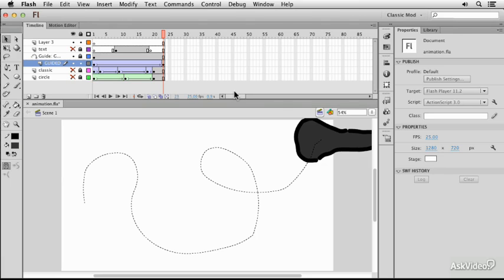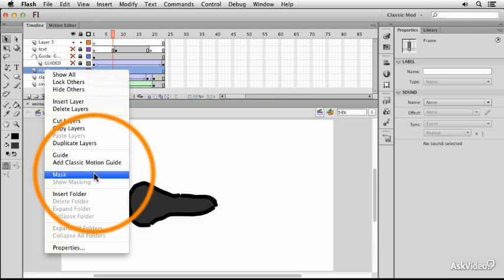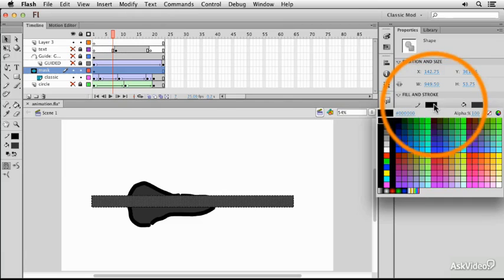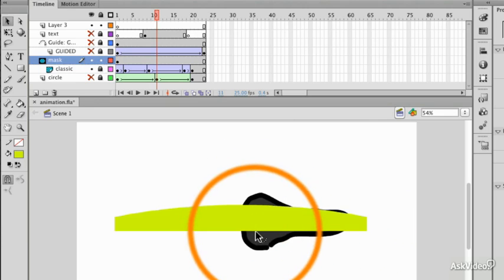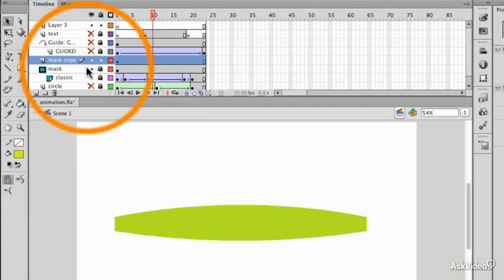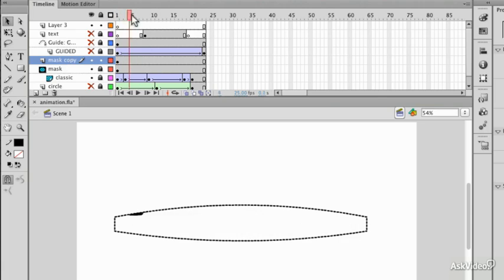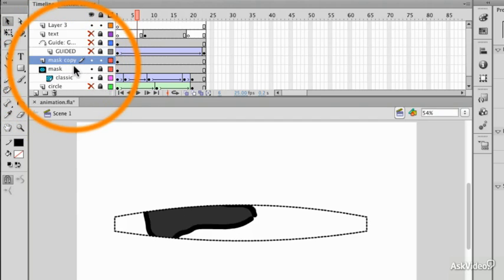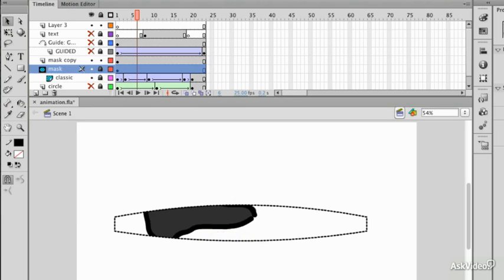Flash CS6 102: Creating Animation - 7. Masking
Flash CS6 102: Creating Animation by Iain Anderson
Video 7 of 21 for Flash CS6 102: Creating Animation

This course starts with keyframes. Ian shows how they work within the Flash timeline to create different types of in-betweening or tweening. He quickly dives in deeper, revealing the detailed and intricate ways to ease your tweens in and out for add realism. He then widens his focus to show you how to use Motion Presets. By understanding the inner workings of easing and tweening, youll start making those very subtle tweaks to your animations that bring a sense of finesse to the finished production.

Next up, youll learn the variety of different animation methods that Flash CS6 supports and by the end of this section youll have a solid understanding of the wide palette of animation types that are available. Soon youll be developing your own animation style with the added knowledge and confidence that you are using the best techniques and tools for any given situation.

This course concludes with a mini-project: A Banner Animation. Here youll learn how to apply and tweak multiple animations so they all fit and work together in visual harmony! With Iains expert tips, youll be able to quickly and easily breathe life into any artwork to create outstanding animations!

Keep checking back for more exciting and interactive courses in our growing collection of Flash CS6 and Flash Builder series of courses.